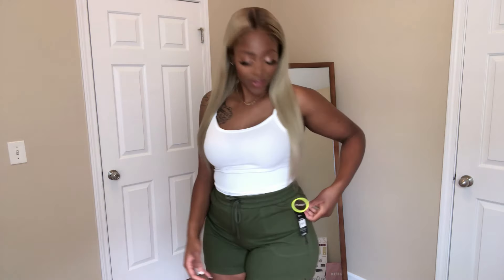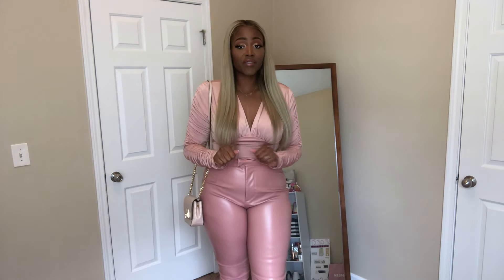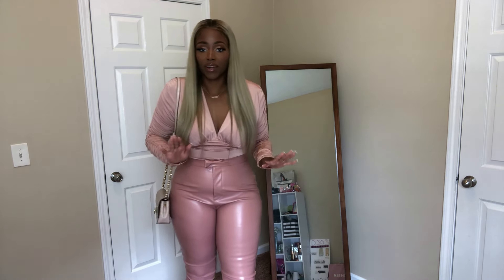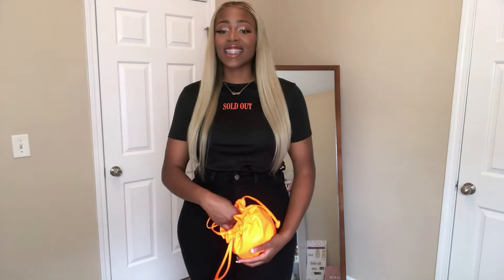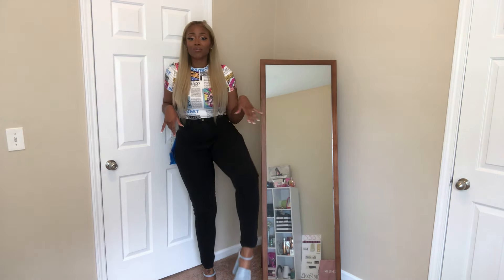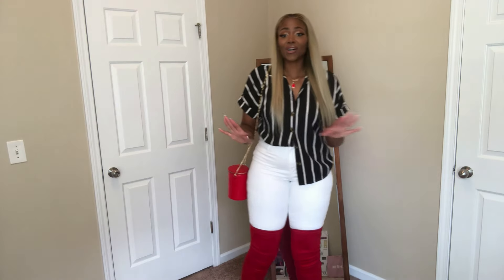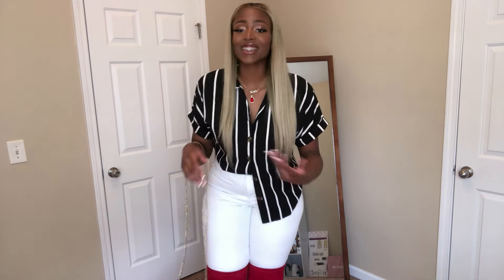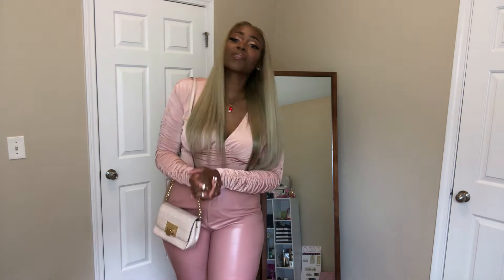SHEIN + FASHION NOVA + WALMART Summer Try On Haul | 2020 Affordable & Trendy Lookbook!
Hey guys! I hope you enjoyed this affordable and trendy lookbook featuring looks from SHEIN, FASHION NOVA, and WALMART. Links and sizes to all the clothes are below. XOXO

▬▬▬▬CLOTHING FEATURED▬▬▬▬
1. green shorts- MEDIUM
2. Le Ruched Bodysuit - Rose - XL
4. Round Neck Letter Graphic Tee - LARGE
6. SHEIN Pop Art Print Tee Bodysuit - LARGE
8. Vertical Striped Button Up Blouse- XL
9. 1pc Cancer Charm Necklace